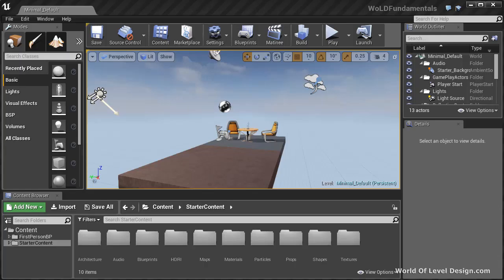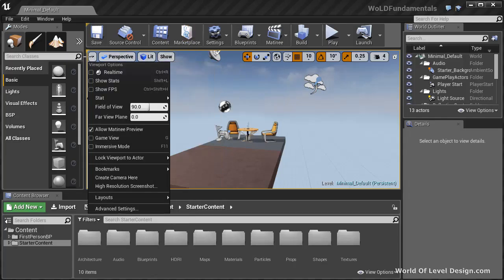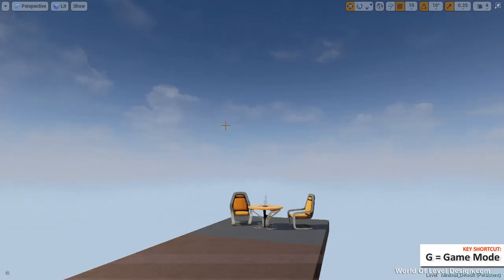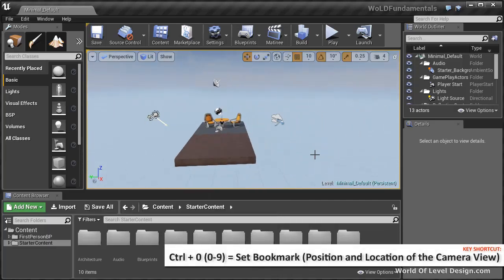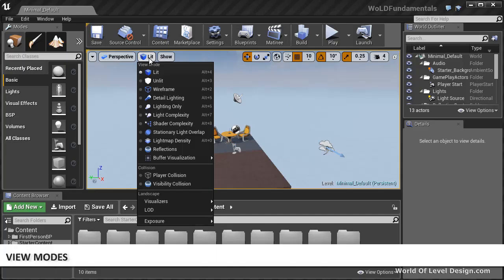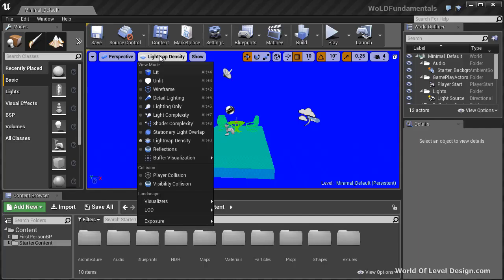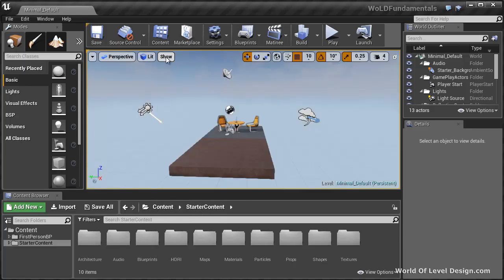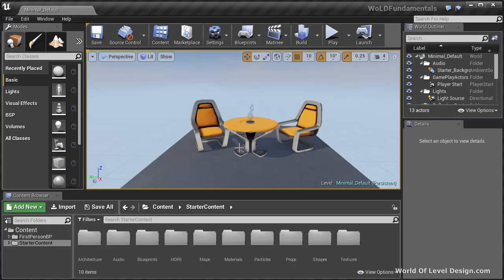01 05 UE4 Viewport Mode Options